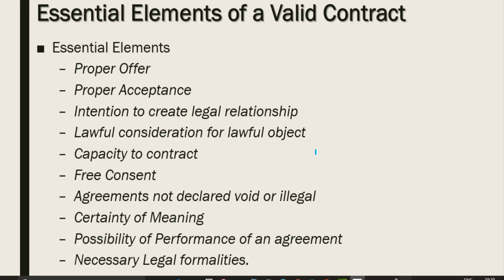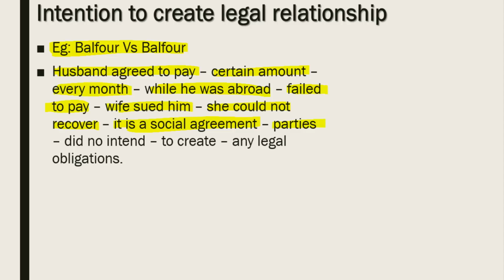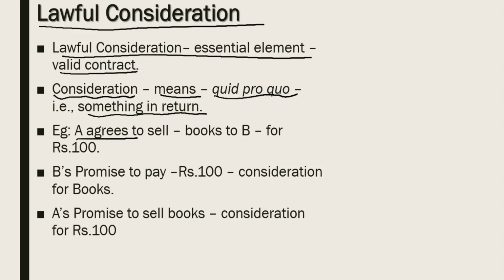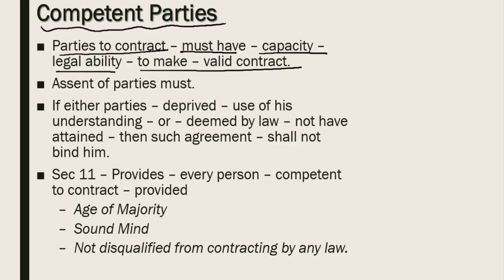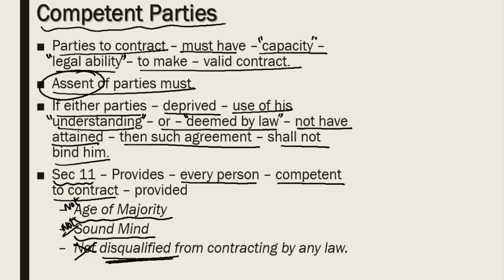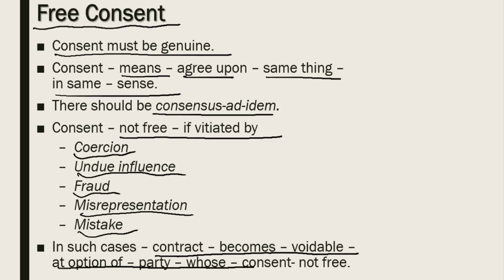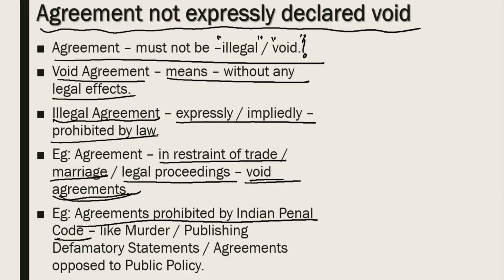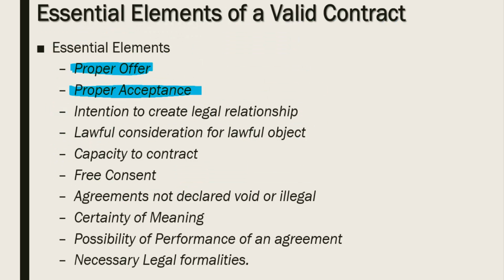Essential elements of valid contract detailed explanation